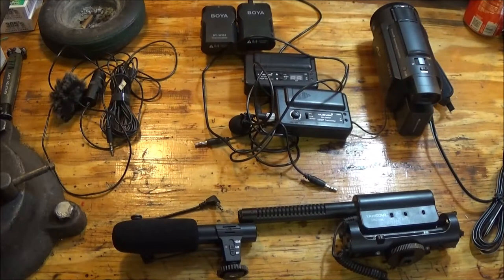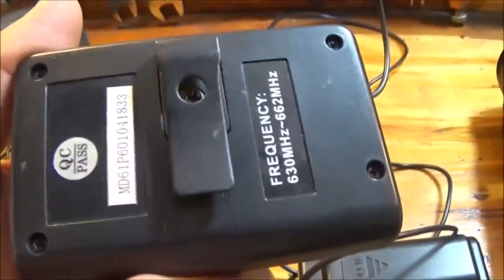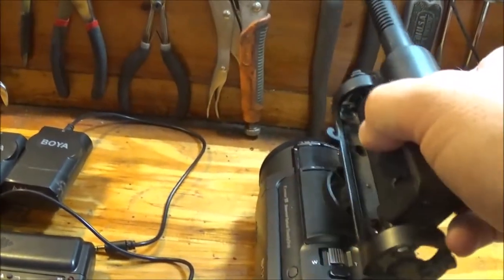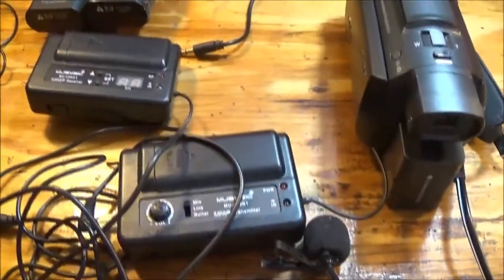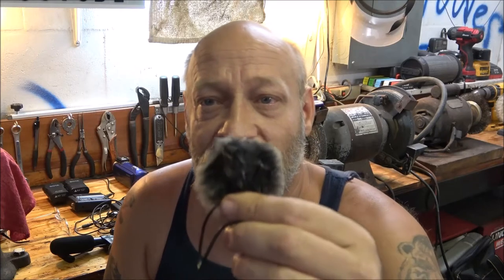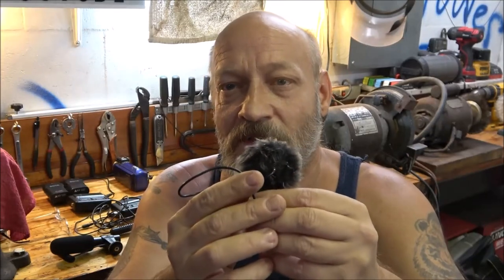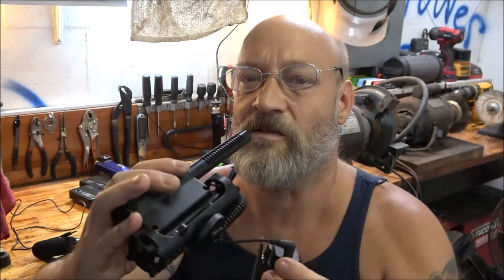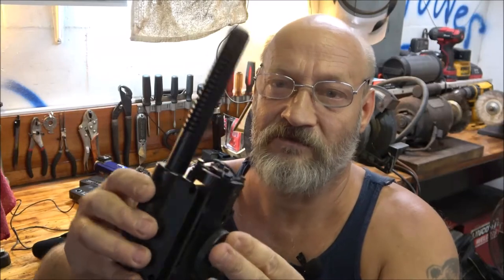Sony AX 53 Mic Quality Testing And External Mics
today we will be testing the quality of different types of mics. which one sounds best to you?